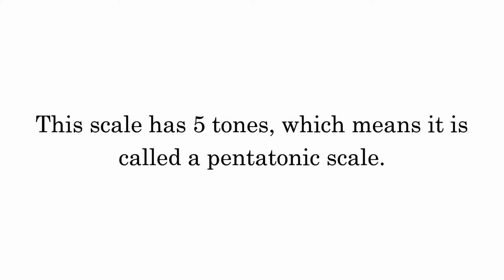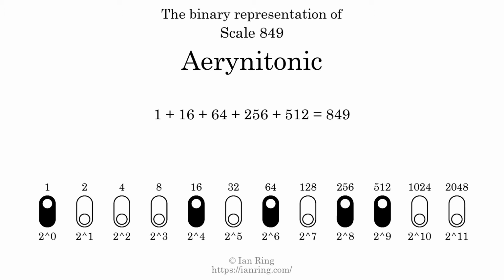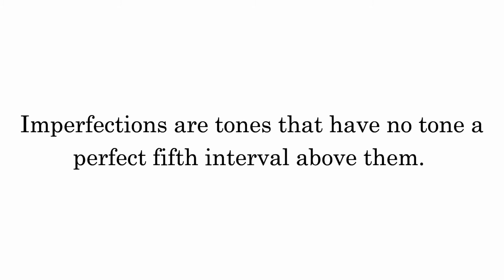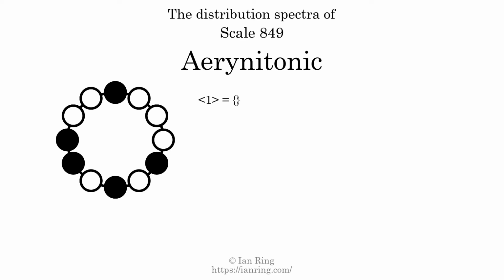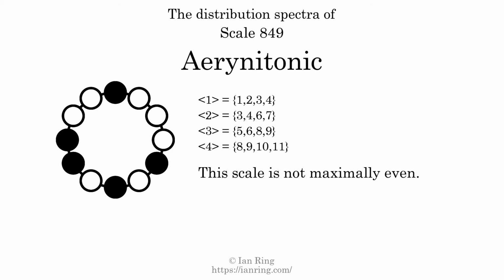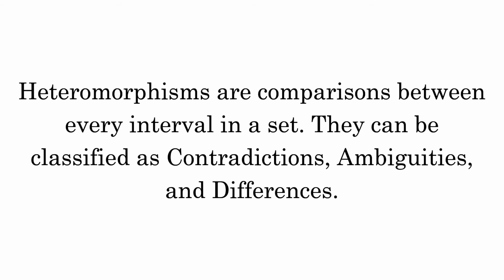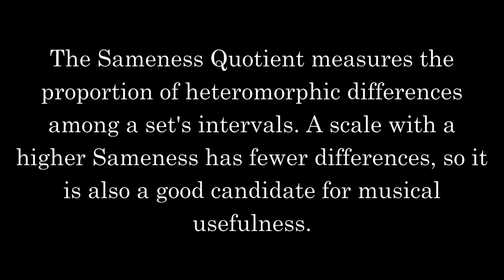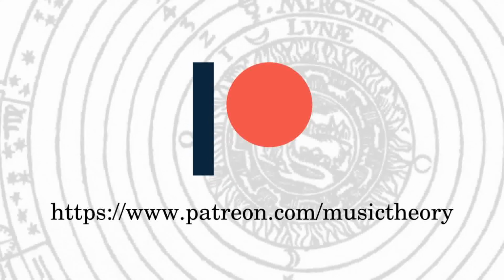Scale 849: Aerynitonic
More than you will ever need to know about Scale 849, a pentatonic scale also known as "Aerynitonic". Part of an enormous series of scale analysis videos by The Exciting Universe Of Music Theory.